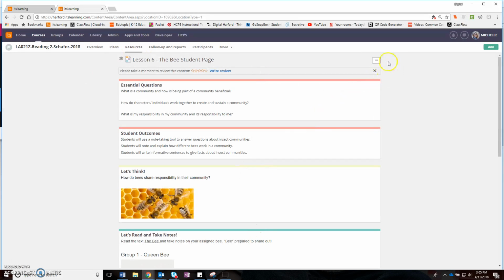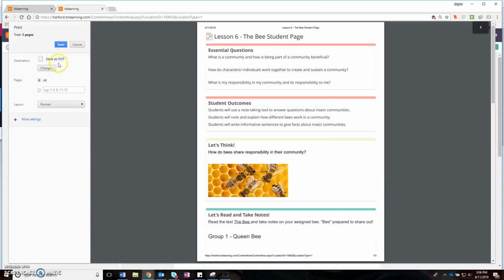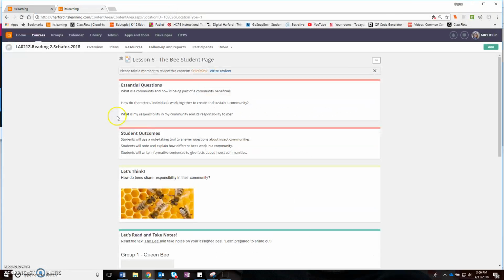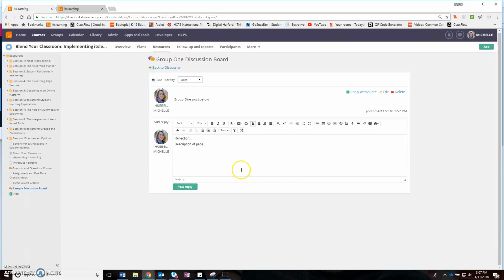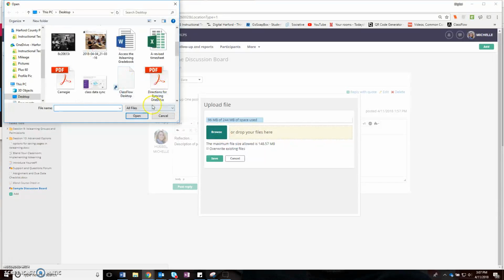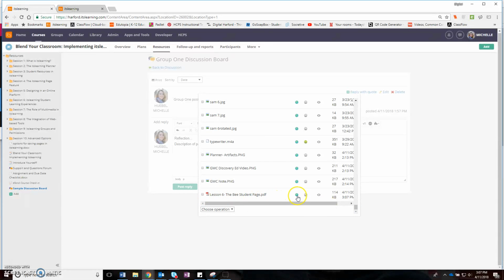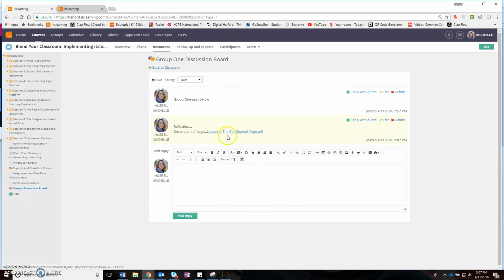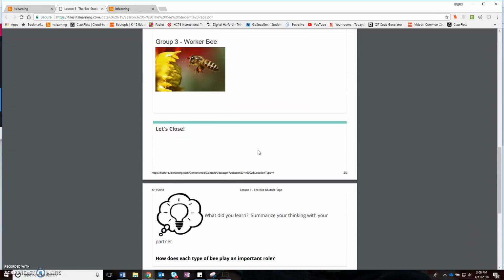Posting itslearning Page to Discussion Board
Tutorial details the process for saving an itslearning Page as a PDF to be included in an itslearning discussion board, i.e. CPD courses that require sharing of page developed as an artifact.